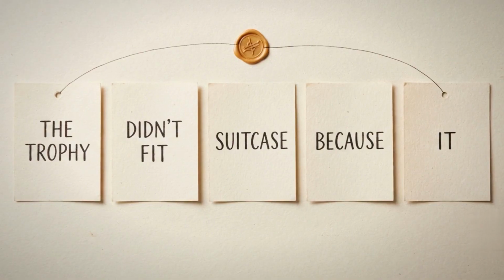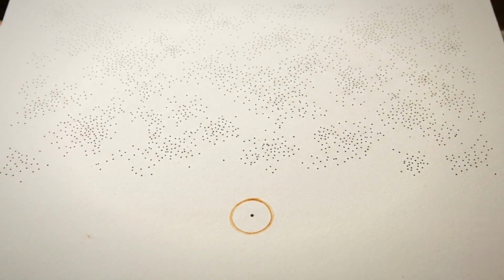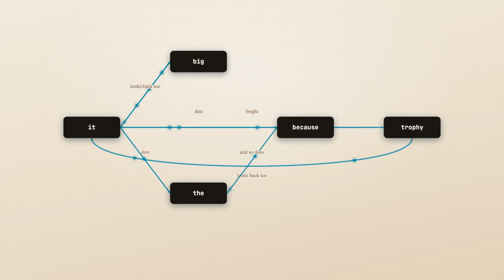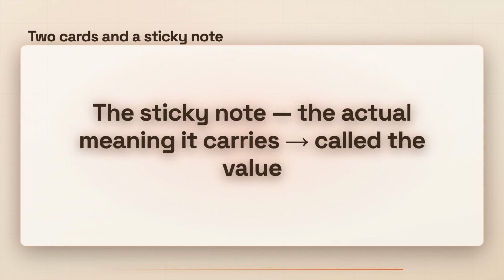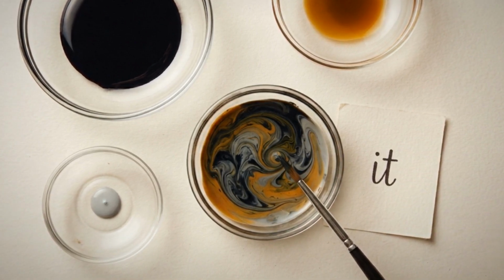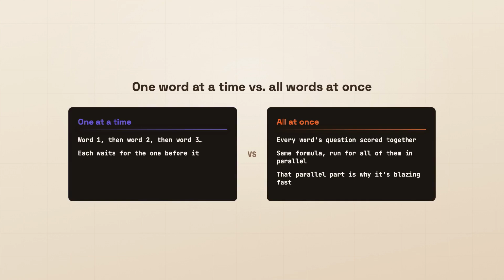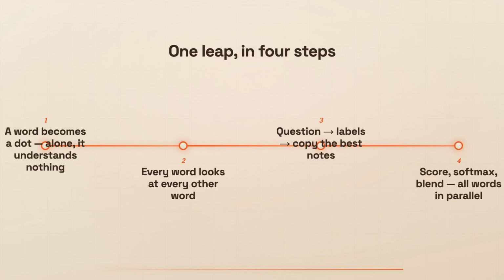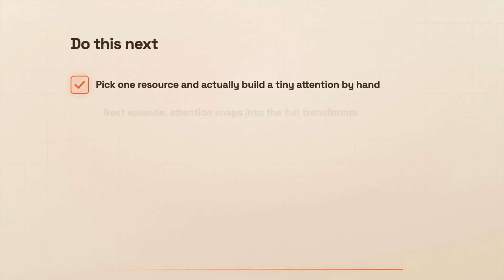How Attention Works — Explained From Scratch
"The trophy didn't fit in the suitcase because it was too big." What does "it" mean? You knew instantly — and that tiny leap is the one trick that made modern AI possible. This is attention, explained from scratch with zero math background: query, key, value as just question, label, and note; a worked example with real numbers; and the famous softmax(QK)·V formula, finally demystified. The engine inside ChatGPT and Claude, in plain English.

Part of the Hyperfocused AI — Must-Know AI series by Hyperfocused AI (HAI).

CHAPTERS:
0:00 Intro
0:13 The one-word puzzle
0:55 A word, all alone
1:41 Every word looks at every word
2:28 Query, key, value = question, label, note
3:35 A worked example — score, softmax, blend
4:34 The whole thing is one formula
5:23 Why attention changed everything
6:11 Recap in 30 seconds
6:52 Build it yourself

Hyperfocused AI teaches how modern AI actually works — one concept at a time, from first principles, with a working build in every video. Part of the Hyperfocused network. No hype, just the ideas behind the systems, explained by someone who builds them.